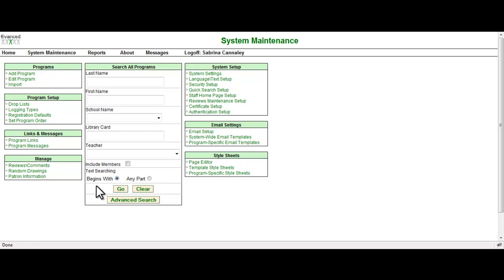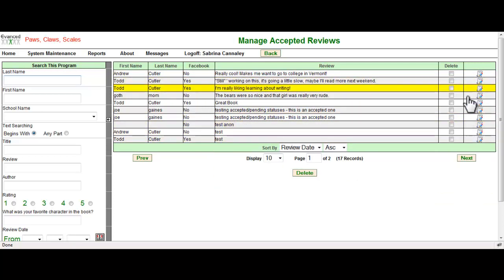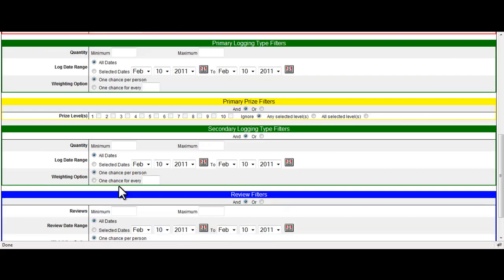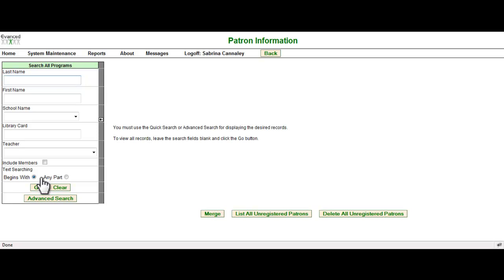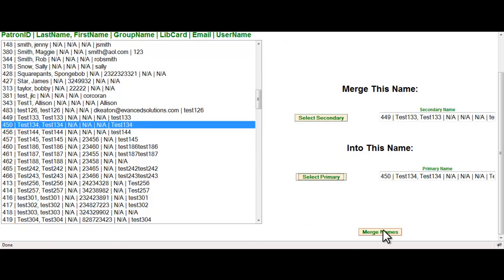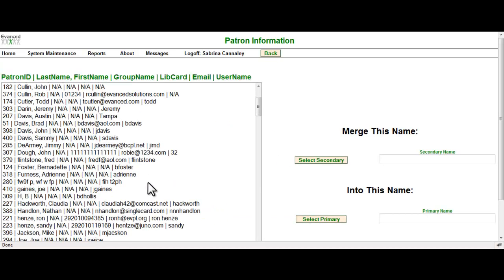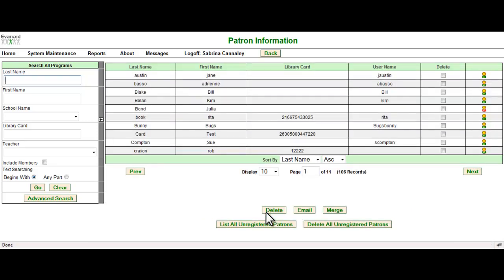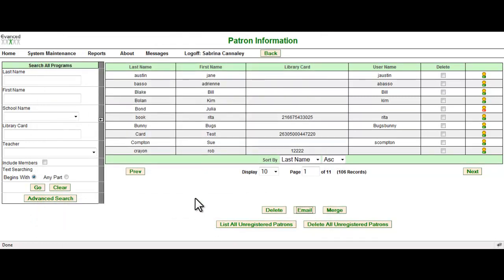Summer Reader 301 - Administration of Summer Reader Part 4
This session is four of five part session that goes into detail on how to administer the Summer Reader Product from Evanced Solutions